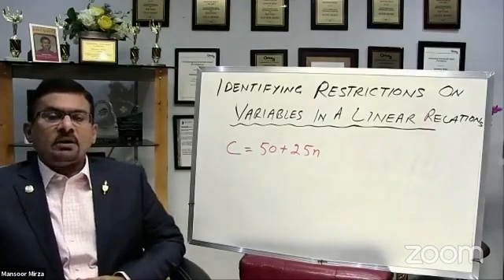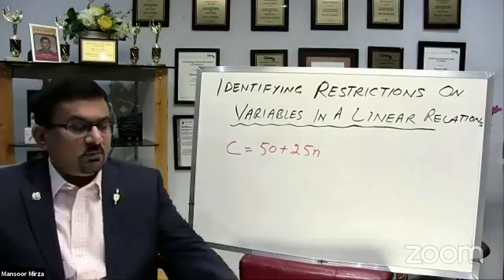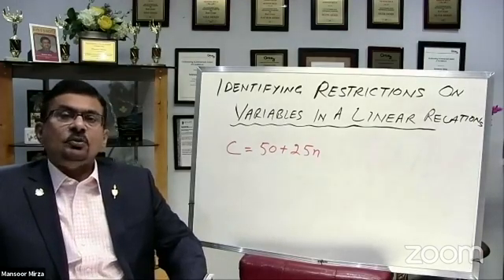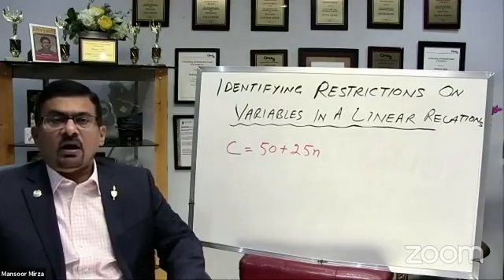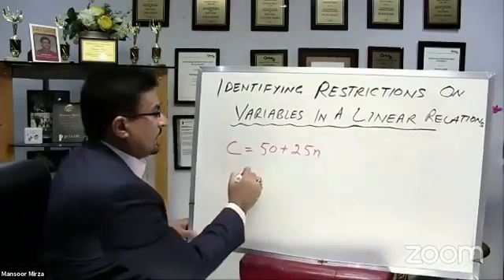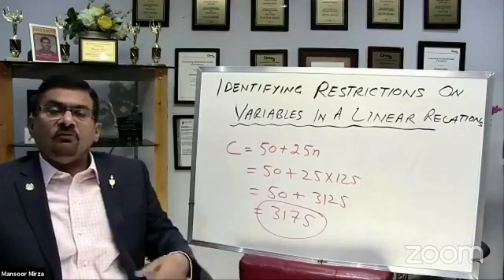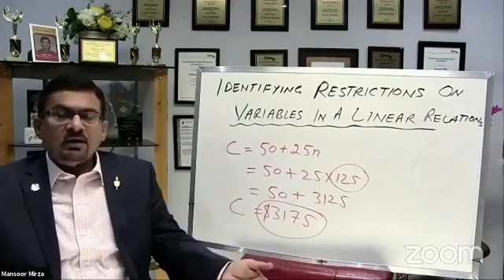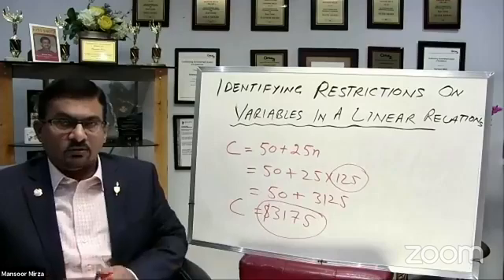Mathematics Grade 9-Lesson # 27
Identifying Restrictions on Variables in a Linear Relations
Ontario-Canada Curriculum